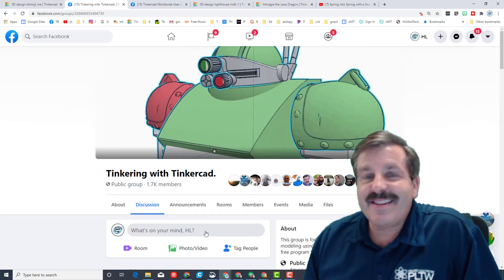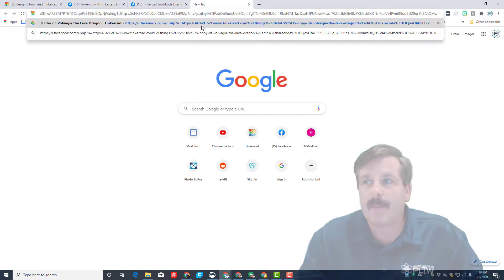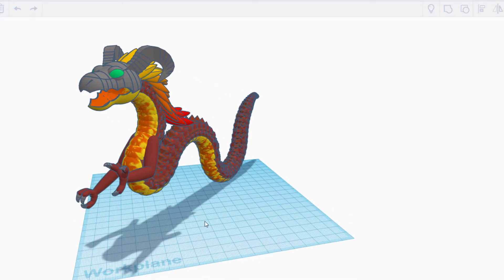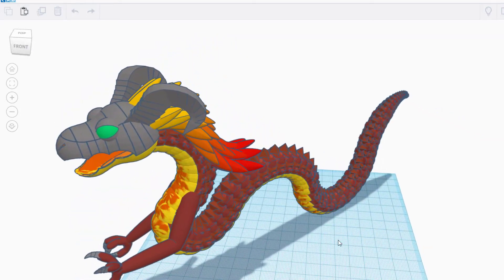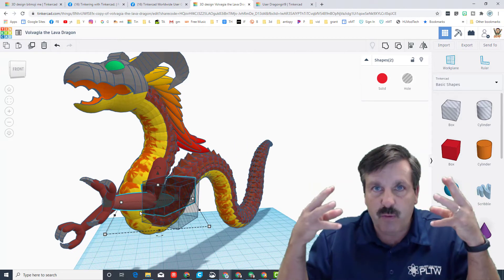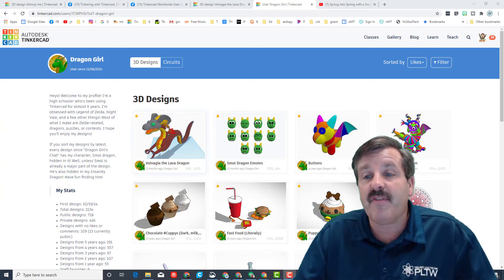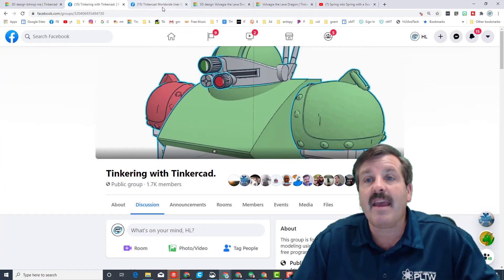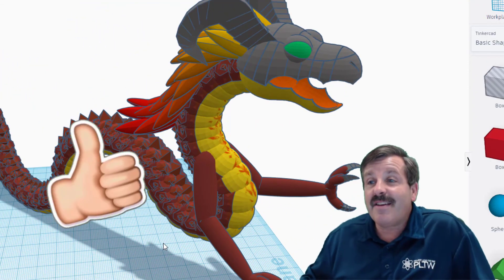Volvagia the Lava Dragon by Tinkercad Designer Dragon Girl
Have a glorious day and keep Tinkering! Tinkercad is a browser based design platform that is simple enough for youngsters and powerful enough to make amazing creations. Dragon Girl is a uber talented Tinkercad user with fantastic portfolio of designs she has created.

You can check out more of Dragon Girls awesome Tinkercad designs